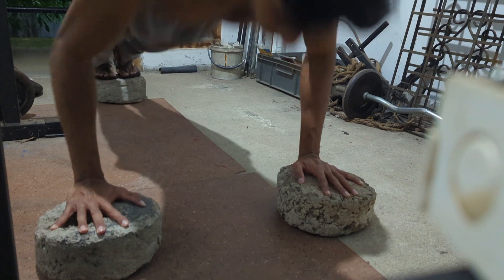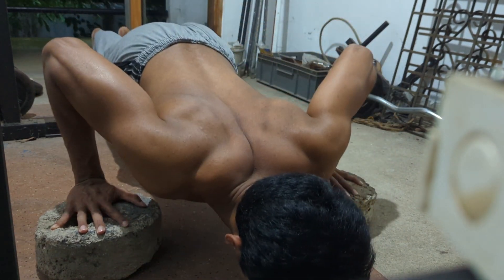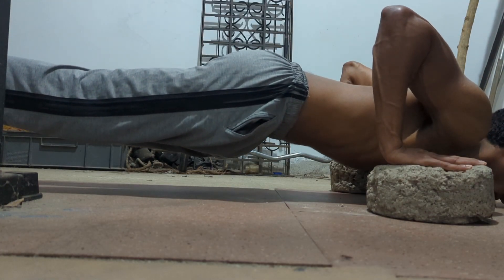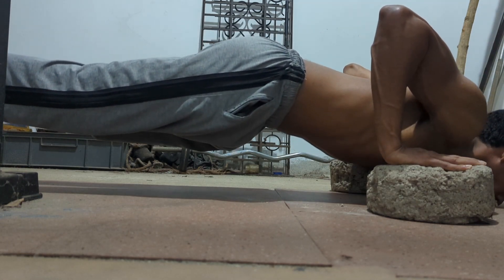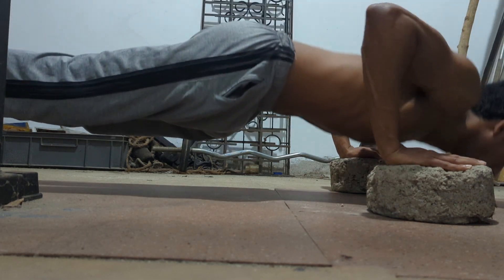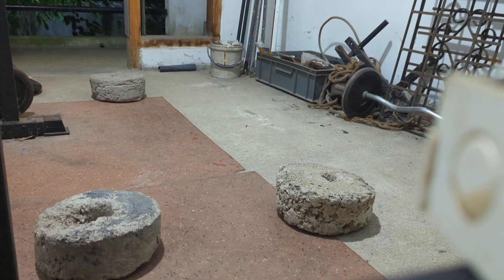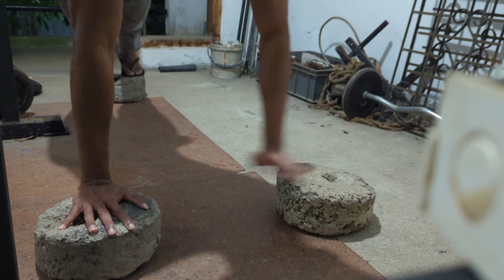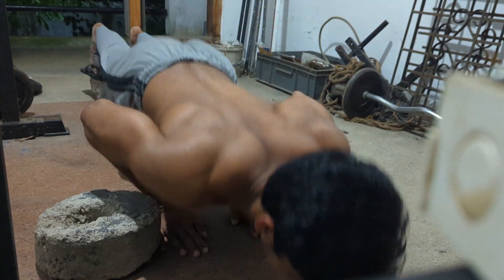ගෙදර ඉදන් exercises කරමු , How to build a bigger chest without going to gym